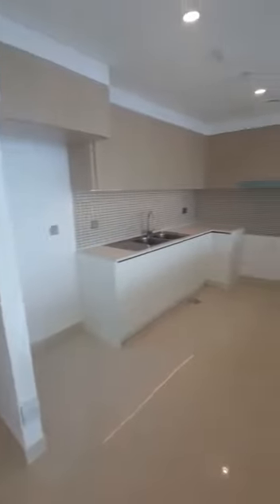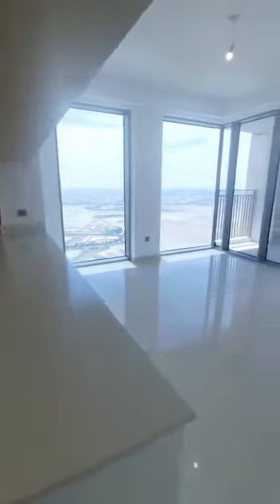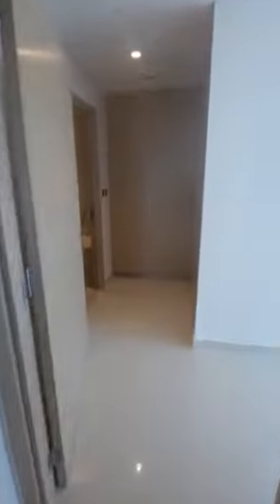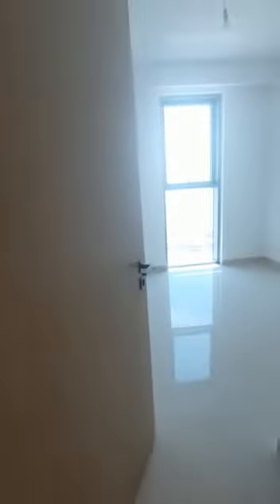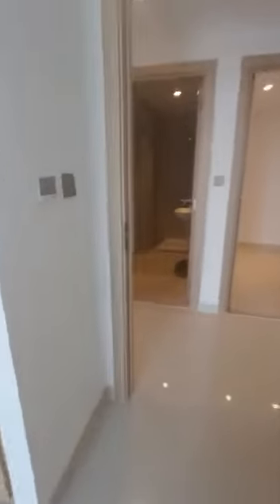3 bedroom for sale in 17 Icon Bay, Dubai Creek Harbour, Dubai AED 4,100,00.00 M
Valorem Real Estate is pleased to offer you a 3 bedroom Apartment  for sale in 17 Icon Bay, Dubai Creek Harbour, Dubai  AED 4,100,00.00 M

PROPERTY DETAILS:
- 3 Bedroom Apartment
- 4 Bathrooms
- Maid room
- 1,706.83 Sq. Ft. BUA
- Two Parking Spaces
- Own Private Balcony
- Mable flooring
- Top floor

AMENITIES:
- Security gate
- High-speed internet
- Common courtyard
- Common garden
- Games room
- Kids club
- Private storage
- BBQ area
- Residents lounge area
- Gymnasium
- Steam room and Sauna
- Swimming pool
- Retail area

Register your interest to get more details about the project.